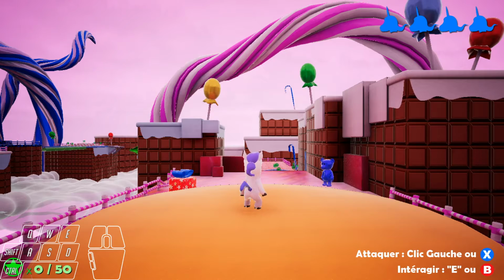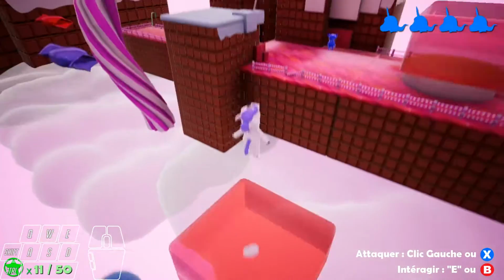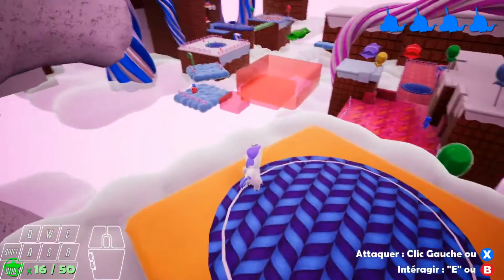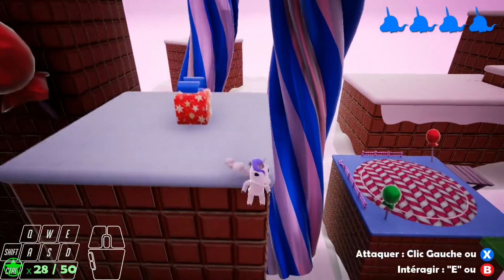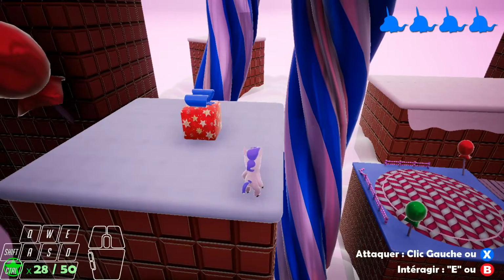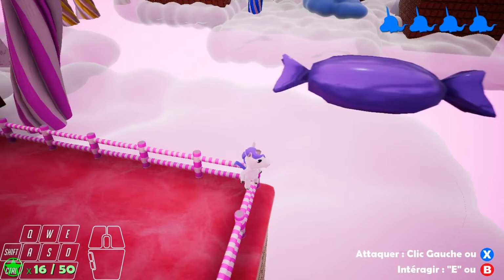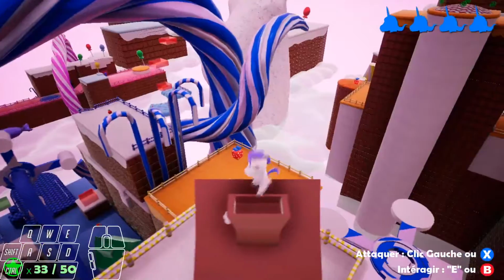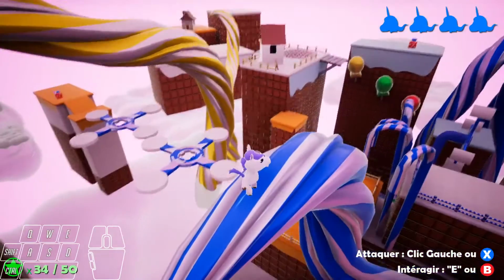Unicorn Any% Speedrun Tutorial Part 2: Candy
This is the second part of my Unicorn speedrun tutorial, in which I cover the first level in the run, Candy. There are 3 different routes you can take through the level to get various cycles and you can mix and match the strats according to your liking.